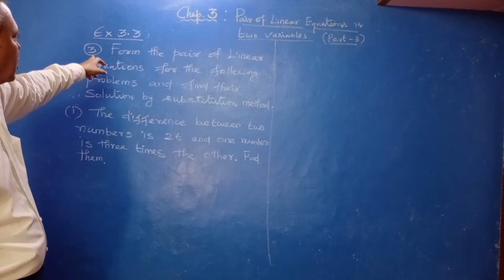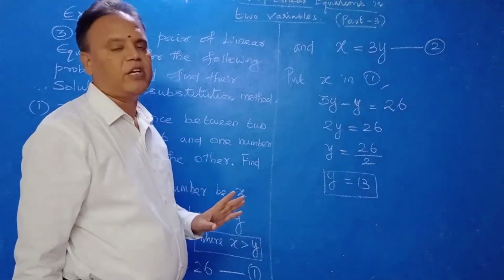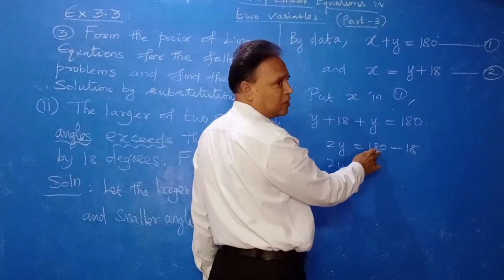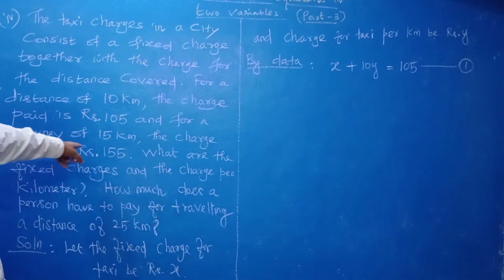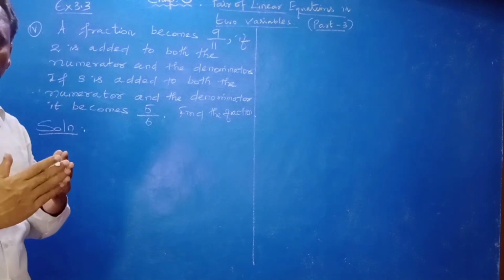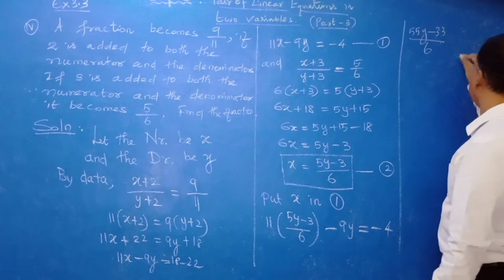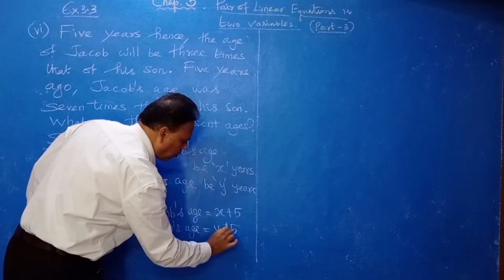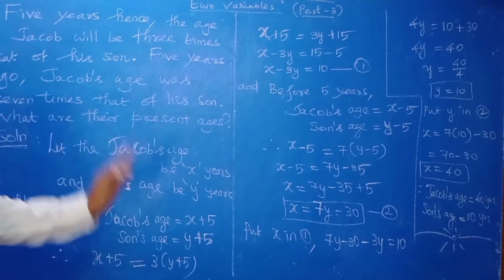PART 3_CLASS 10TH_CHAPTER 3_PAIR OF LINEAR EQUATIONS IN TWO VARIABLES(CBSE)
This video contains Application problems on Substitution Method.